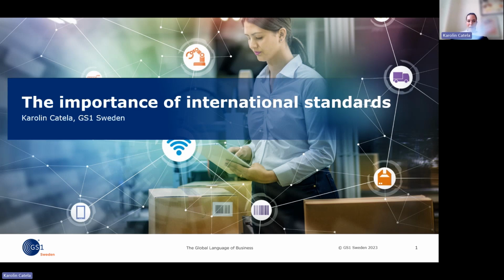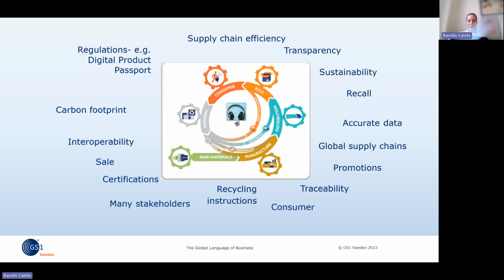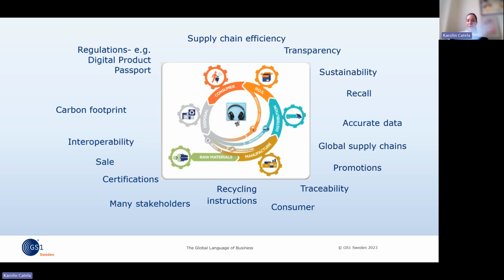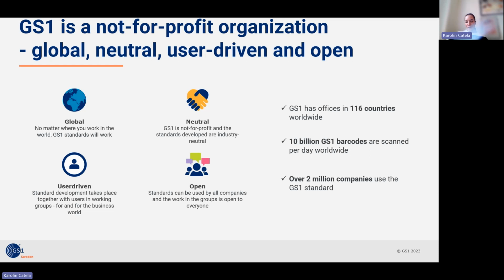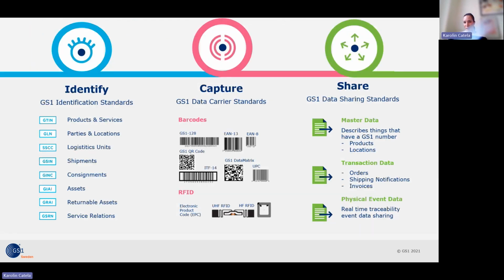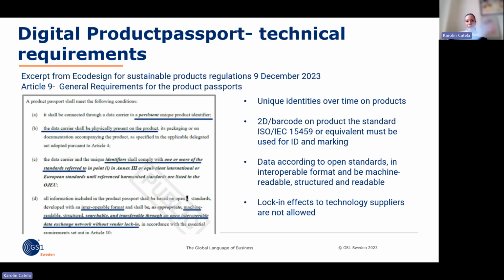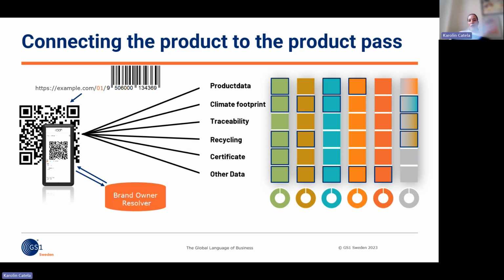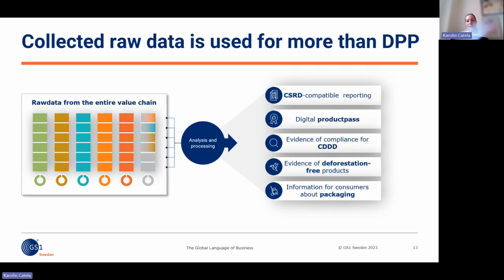The importance of international standards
Presentation for the project KEEP - Traceability system for electrical and electronic products in a circular system

Karolin Catela, GS1